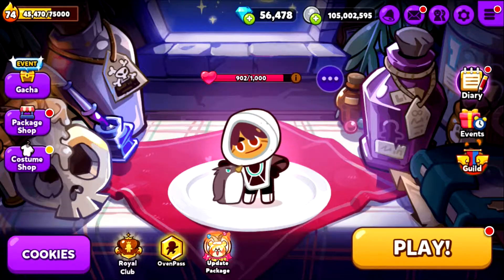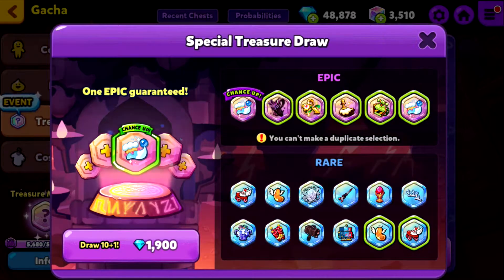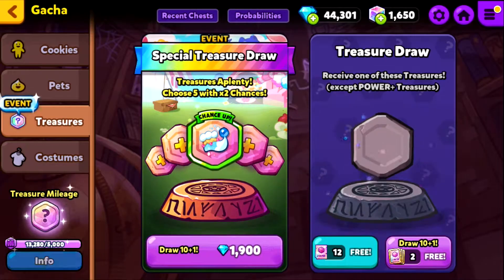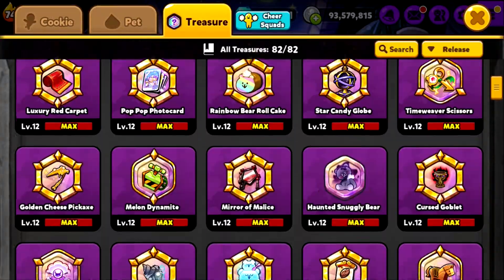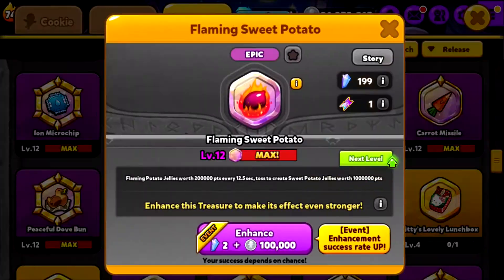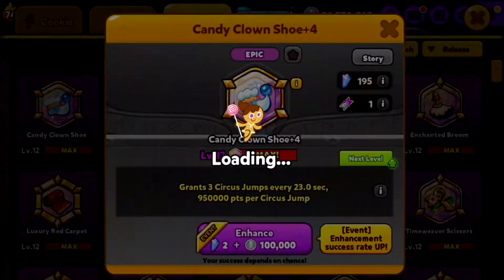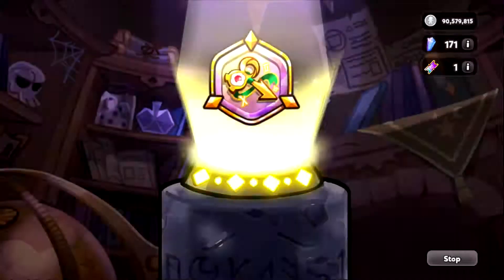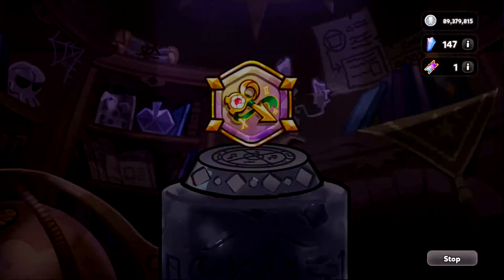Maxing Out My Treasures